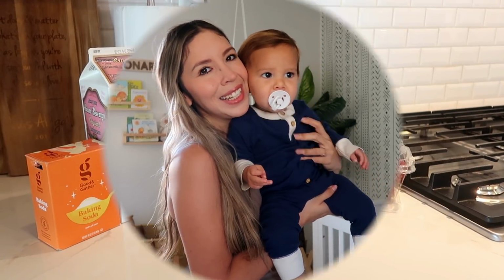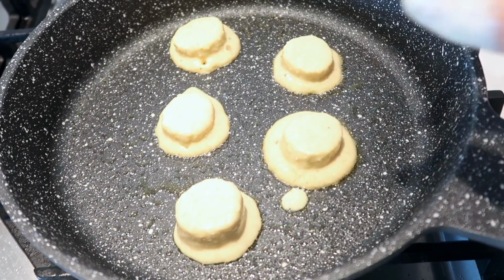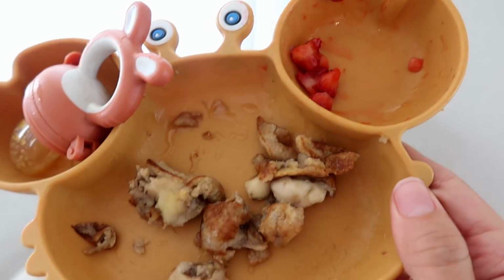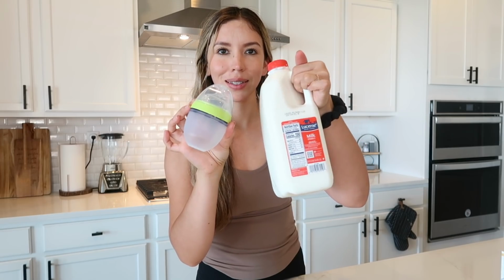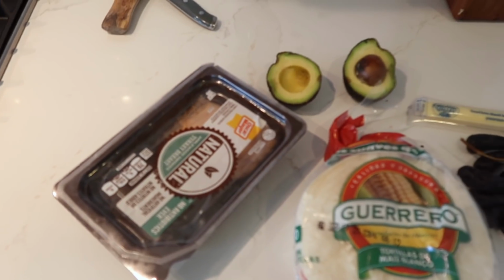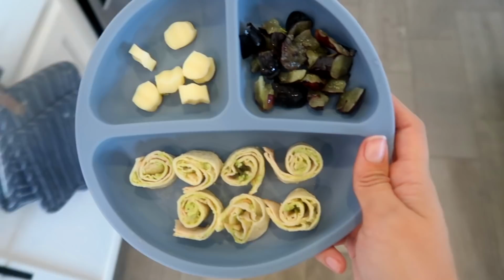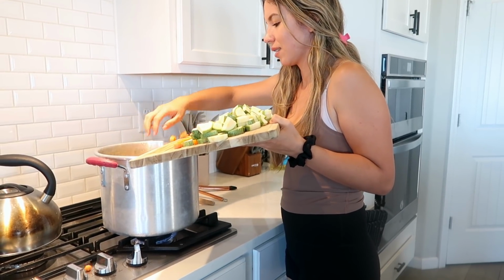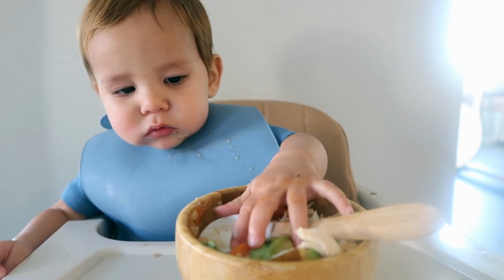WHAT MY BABY EATS IN A DAY! 3 MEALS + SNACKS!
Thank you so much to Babylist for partnering with me on this video!
To purchase Baby list Diaper box
Baby bottle box
First Aid Kit